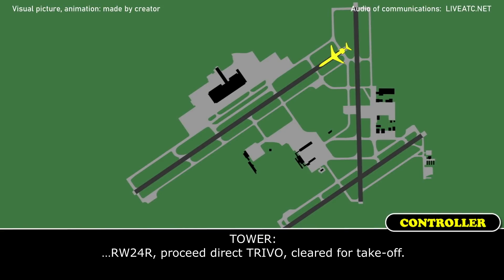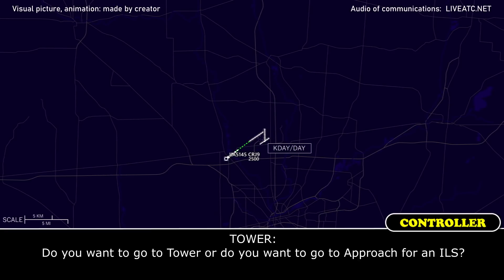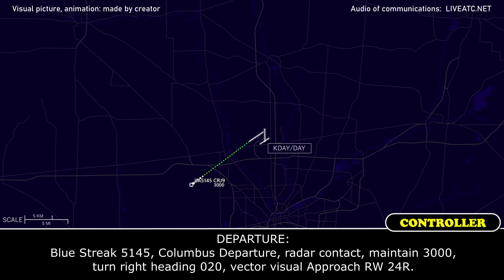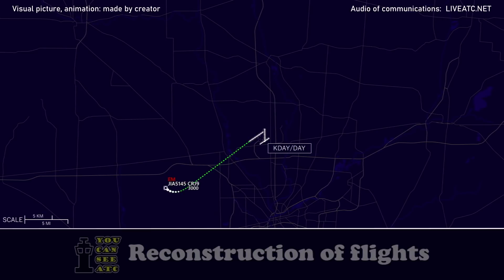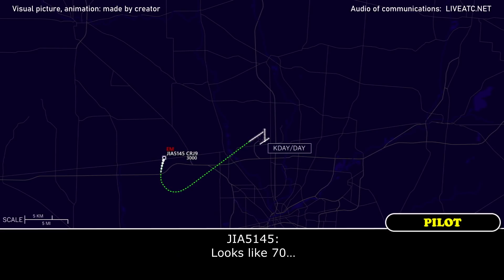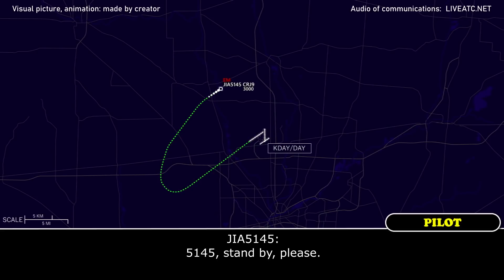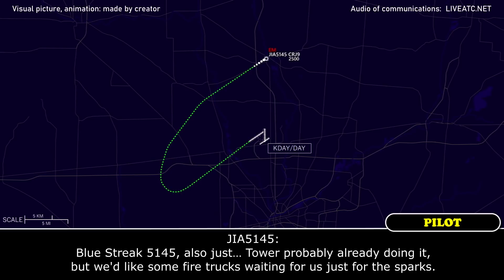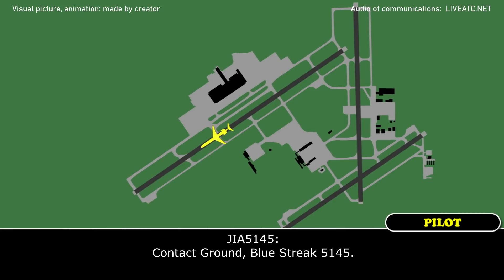Sound of EXPLOSION and SPARKS from the engine on takeoff | PSA Airlines CRJ-900 | Dayton, ATC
THIS VIDEO IS A RECONSTRUCTION OF THE FOLLOWING SITUATION IN FLIGHT:

18-SEP-2021. A PSA Airlines Canadair Regional Jet CRJ-900 (CRJ9), registration N591NN, performing flight JIA5145 / OH5145 from James M. Cox Dayton International Airport, OH (USA) to Dallas-Fort Worth International Airport, TX (USA) during takeoff was informed by air traffic controller about the sparks coming from the right engine and the loud sound of explosion. The pilots confirmed sound of loud explosions, declared an emergency and requested return back to Dayton.

TOWER: …RW24R, proceed direct TRIVO, cleared for take-off.
JIA5145: Cleared for take-off, Blue Streak 5145.
TOWER: …5145, there appear to be sparks coming out the back of your engine and I did hear a loud boom.
TOWER: Intentions…
JIA5145: 5145, we’d like radar vectors to come back for the right side.
TOWER: Do you want to go to Tower or do you want to go to Approach for an ILS?
JIA5145: …5145.
TOWER: Blue Streak 5145, contact Departure.
JIA5145: See ya.
JIA5145: ...45, level at 3000 currently. We’d like to return back to the field.
DEPARTURE: …34, Indy Center 123.92.
JIA5234: Center, Blue Streak 5234.
JIA5145: 5145, we have an issue here, we’d like to return to the field, please.
DEPARTURE: Blue Streak 5145, Columbus Departure, radar contact, maintain 3000, turn right heading 020, vector visual Approach RW 24R.
JIA5145: …20, right turn you said?
DEPARTURE: …45, which is easier, right or left turn for ya?
JIA5145: Right, Blue Streak 5145, 020 on the heading, maintaining 3000.
DEPARTURE: …45, and just let me know if you’d like to declare an emergency, if you need any assistance at the field.
JIA5145: …declare an emergency, Blue Streak 5145.
DEPARTURE: 5145, roger, thank you and no rush at your discretion. When you’re able, advise the nature of the emergency, soul on board and fuel remaining in pounds, please.
JIA5145: Stand by, 5145.
JIA5145: Center, Blue Streak 5145, yeah, we had on takeoff, we had a right engine… Look like the ITT went to red and we had loud explosions and sparks coming from the right side. No indications as far as ... No caution warnings or anything. We just had a very high ITT, and we're now leveled at 3000 and engine is under control as of now. We don't know the status of it, if it's on fire or not, but it's ... All the indications are showing green.
DEPARTURE: 5145, roger, say fuel and souls on board.
JIA5145: Looks like 70…
JIA5145: 11700, so 11700 pounds of fuel and 77 souls on board.
DEPARTURE: Blue Streak 5145, roger, thank you, and turn right heading 040 to keep you close to the field.
JIA5145: …, Blue Streak 5145.
DEPARTURE: 41, correction, 5145, turn right heading 070.
JIA5145: …, 5145.
DEPARTURE: 51, correction, 5145, The Dayton Airport's at your 2… 3 o'clock in 5 miles.
JIA5145: 5145, stand by, please.
DEPARTURE: Yes, sir.

HOW I DO VIDEOS:
1) I monitor media, airspace, looking for any non-standard, emergency and interesting situation.
2) I find communications of ATC unit for the period of time I need.
3) I take only phrases between air traffic controller and selected flight.
4) I find a flight path of selected aircraft.
5) I make an animation (early couple of videos don’t have animation) of flight path and aircraft, where the aircraft goes on his route.
6) When I edit video I put phrases of communications to specific points in video (in tandem with animation).
7) Together with my comments (voice and text) I edit and make a reconstruction of emergency, non-standard and interesting situation in flight.